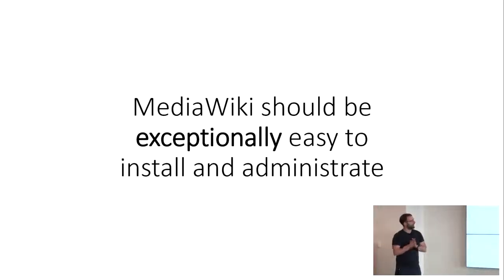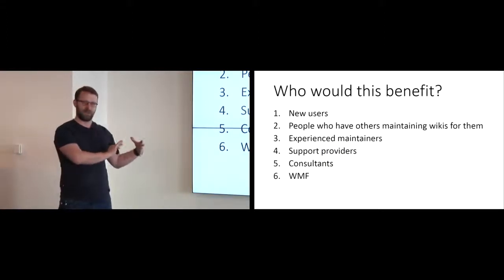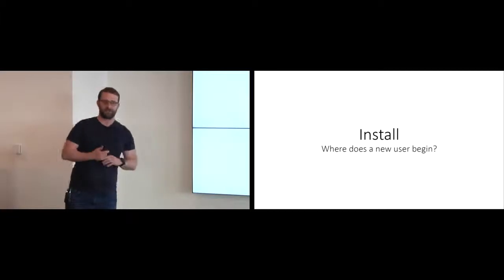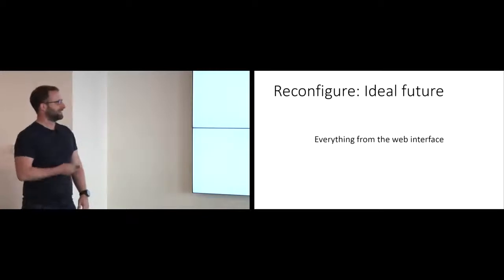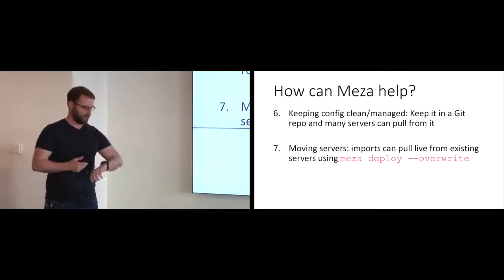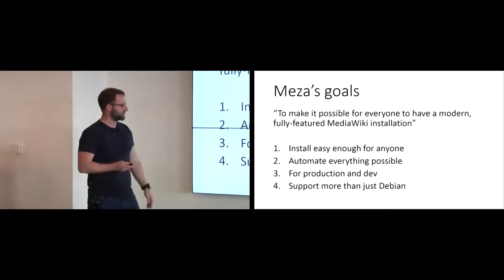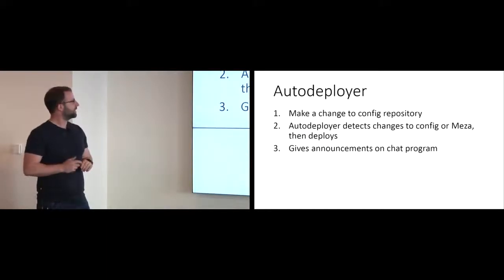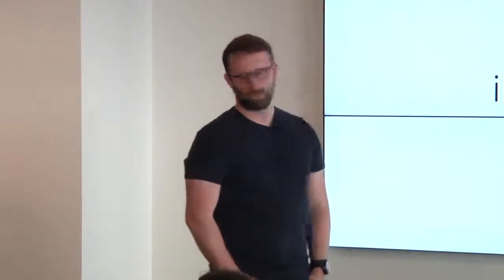Meza: Why and How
James Montalvo

The Page Forms extension is a key part of many enterprise MediaWiki installations. This talk will discuss some of the features added to Page Forms in the last year or so, plus some planned features and thoughts about the future of the extension.

Wed Apr  3 13:45:00 2019 at Genesys